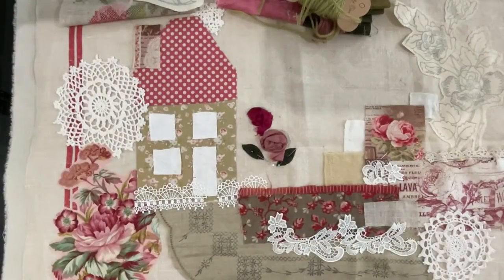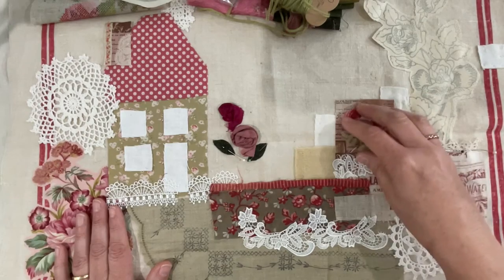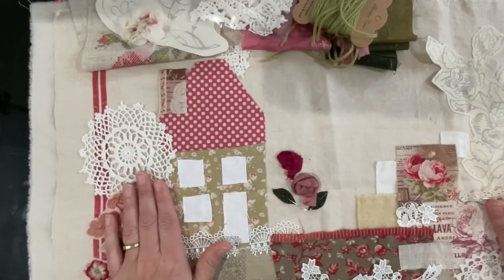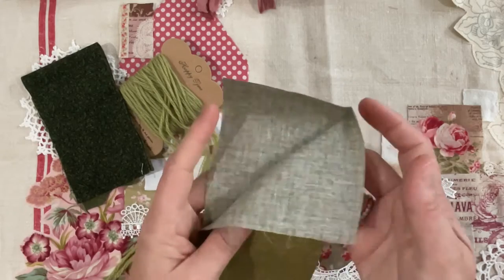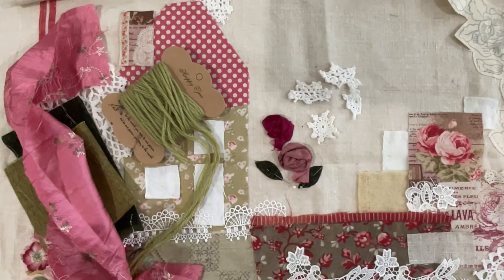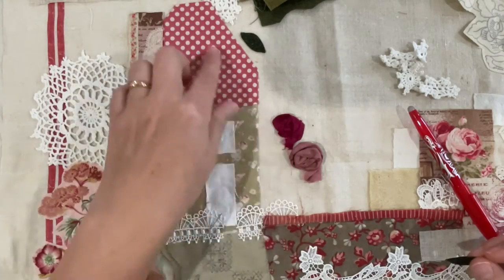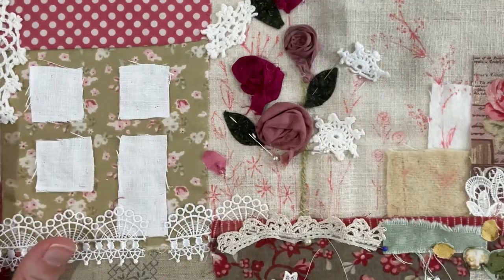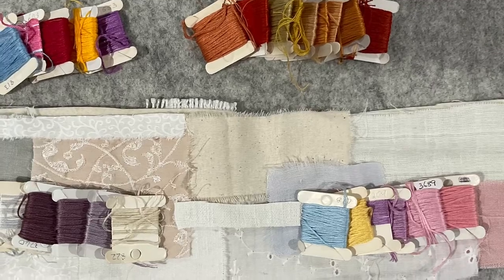Part 5 French Garden..Down the garden path / French Garden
Part 5 French Garden..down the path …creating the wildflowers.

1. Pastel wash on a timber bobbin

2. Champagne and cream on a timber bobbin

3. French garden / Antique rose the piece will be a panel on antique linen

4. Splash of colour / Doily display

Purple 28/3042/3743
Pink 23/3727/3726
Blue 932/3753/931
Cream ecru/3866/842